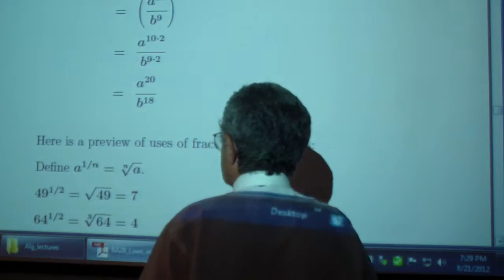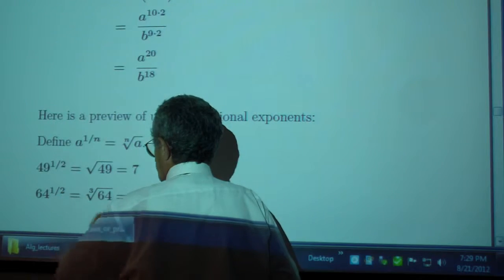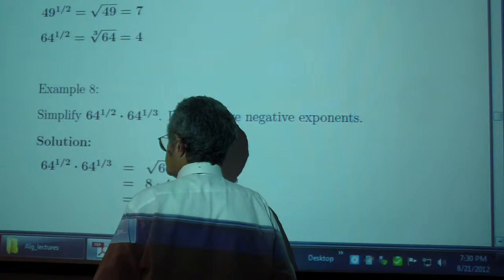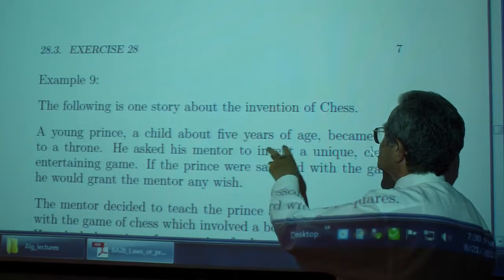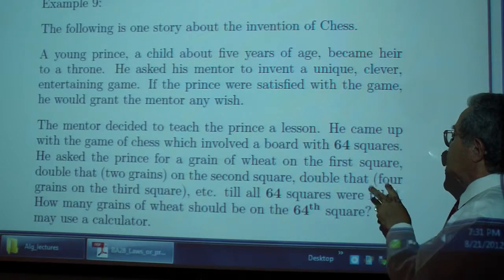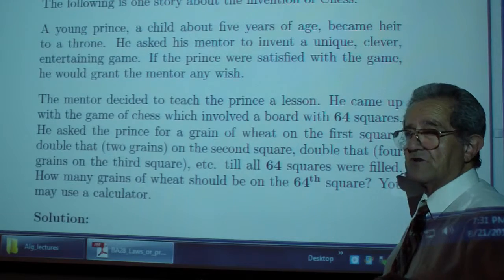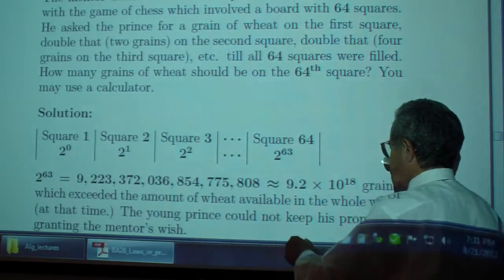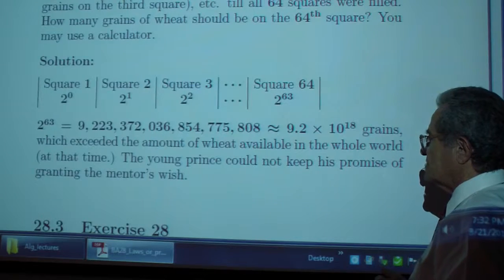Beginning Algebra Chapter 28 Part 3/5 Professor Feiner